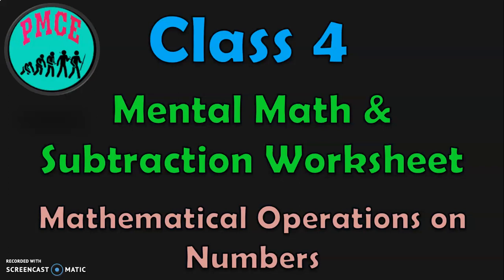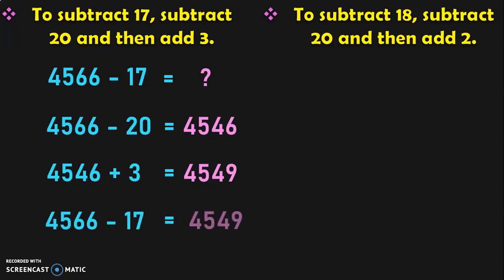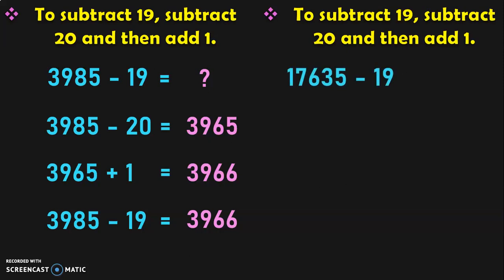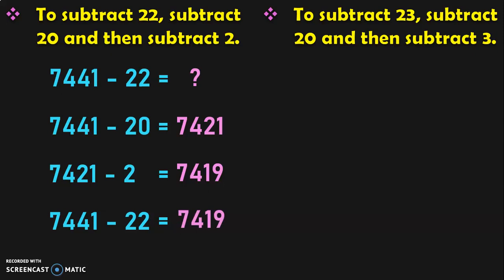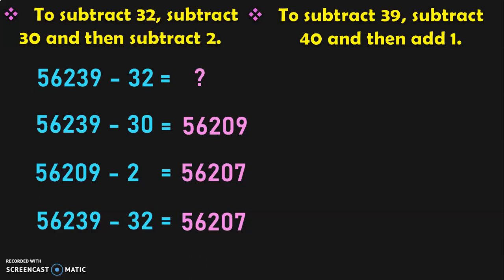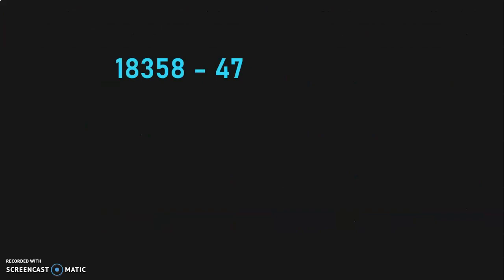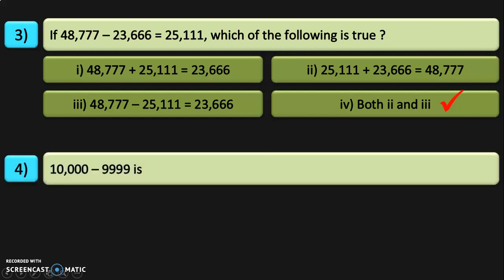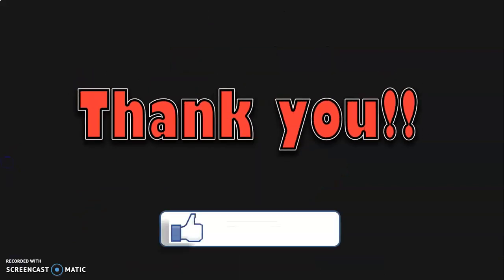Class 4 | All SUBTRACTION CONCEPTS in one worksheet video PMCE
How to use simple tips and tricks and mentalmath concepts to do subtractionsums ? Sums from all the topics in subtraction are included in this class4worksheet video.

Links to SUBTRACTION related videos in Class 4:
Watch this video NEXT: